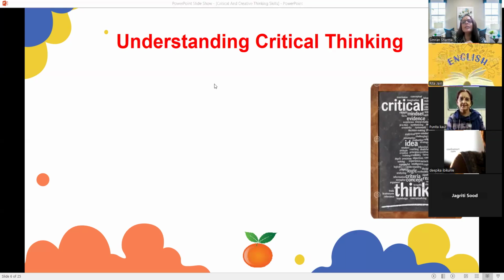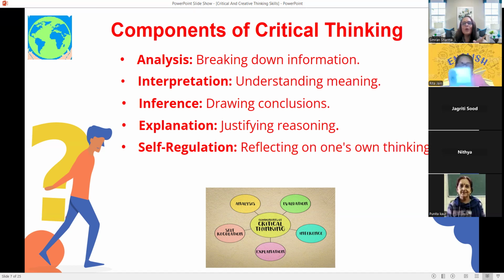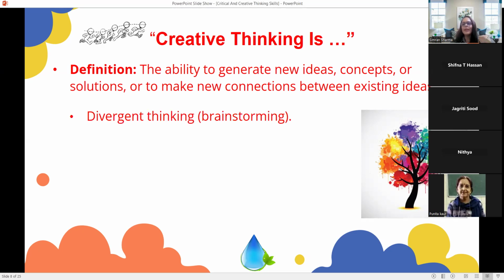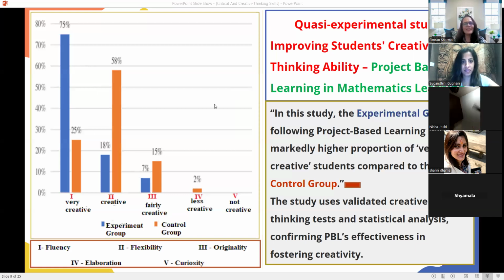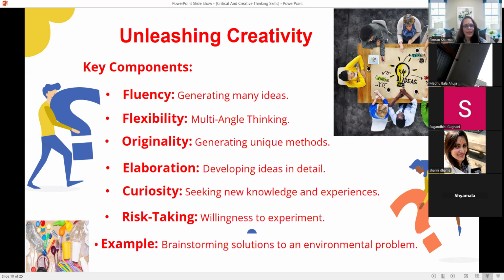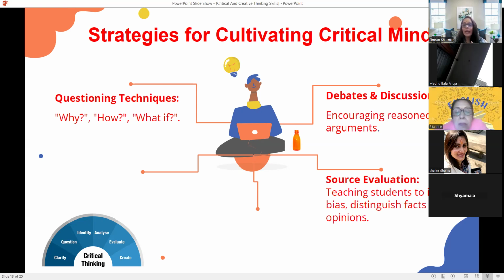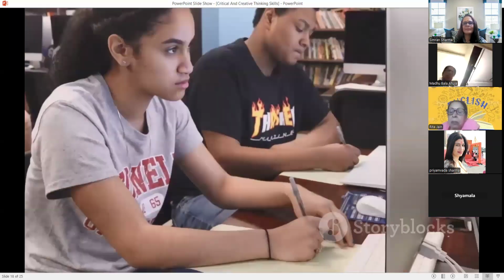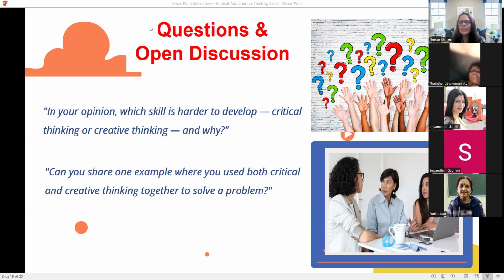CBSE Webinar: Critical and Creative Thinking Skills; Domain 2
📅 Date: 09 August 2025
🎤 Presented by: Simran Sharma
In this session, we’ll dive into the power of critical and creative thinking—two essential skills for problem-solving, decision-making, and innovation in everyday life. You’ll learn how to guide students to question effectively, think outside the box, and apply practical strategies to enhance both personal and professional growth. This webinar is designed to help students strengthen their mind set, unlock new perspectives, and thrive in a rapidly changing world.